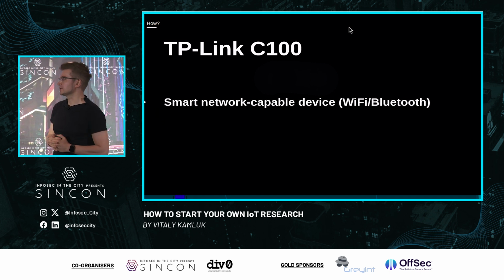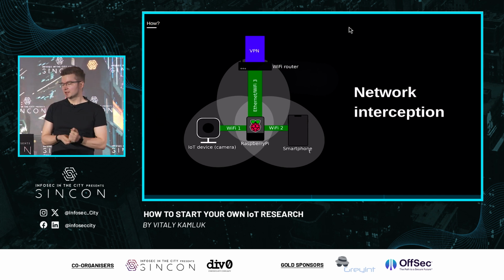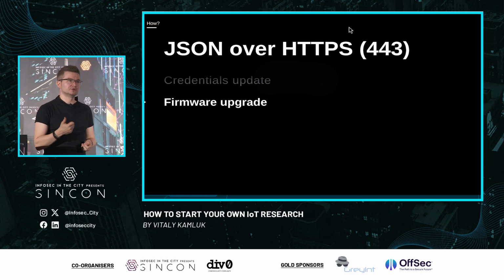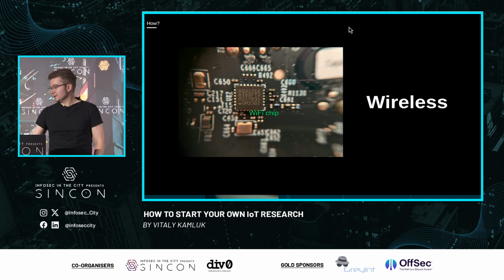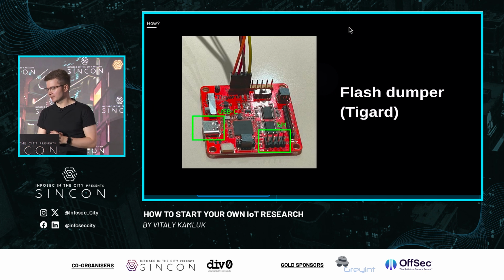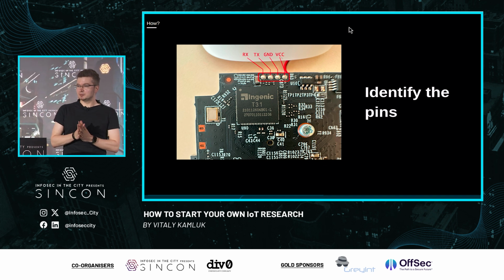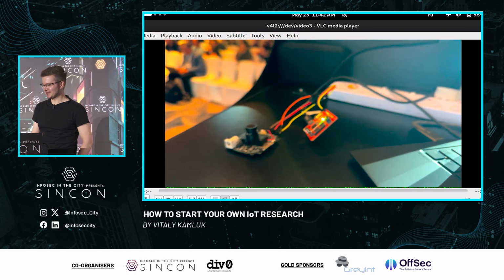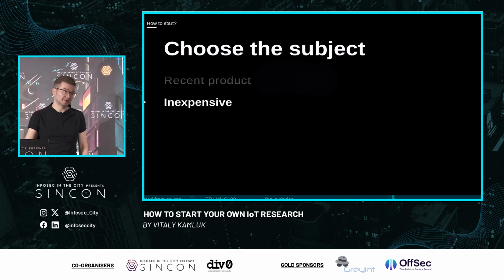How to Start Your Own IoT Research - by Vitaly Kamluk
Speaker: Vitaly Kamluk, Principal Security Researcher

This session explains on how to set the stage for security research on the Internet of Things (IoT) domain. It typically requires acquiring and decrypting firmware code of a subject device. We will use a real physical IoT device (a popular CCTV camera you can buy in Singapore) and explain various approaches to get the firmware of the device out. At the end of the workshop, we obtain full code and a live shell on the subject system, which opens an unrestricted environment for further security experiments. The session is very technical but can also be enjoyed by non-technical people from a distance to understand what it takes to start your own IoT security research.